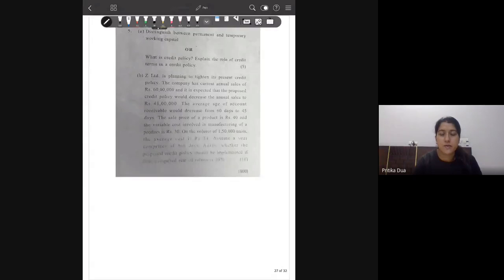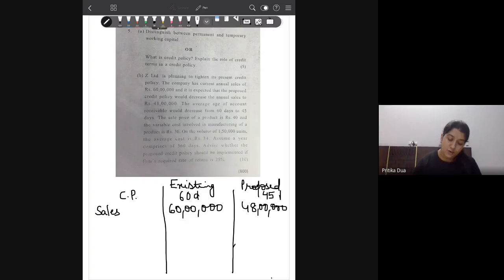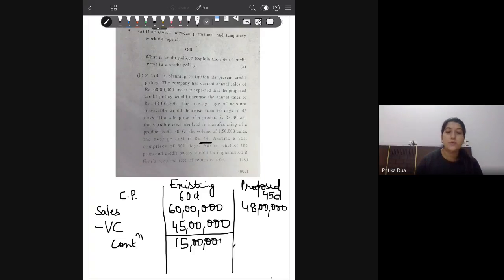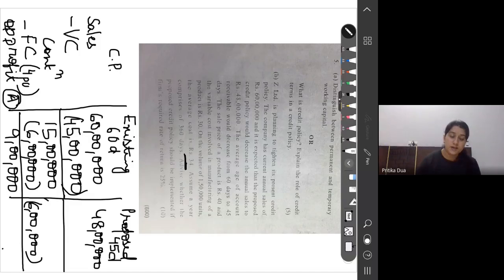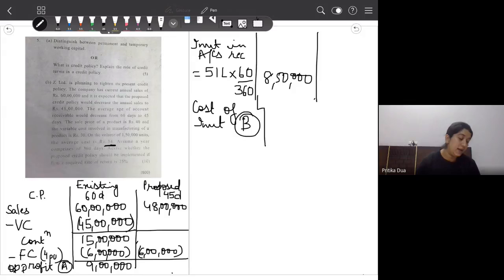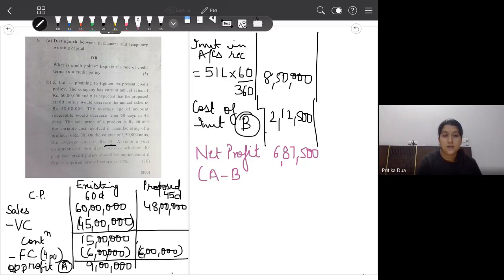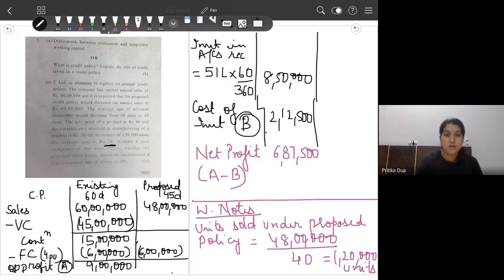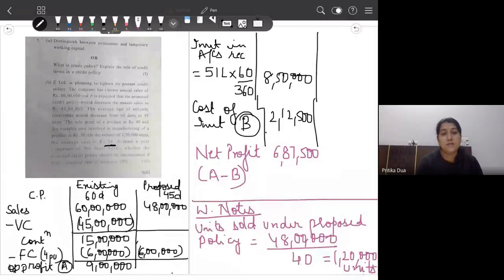Lecture dated 19 Nov Changes in Credit Policy Practical Question Working Capital Management